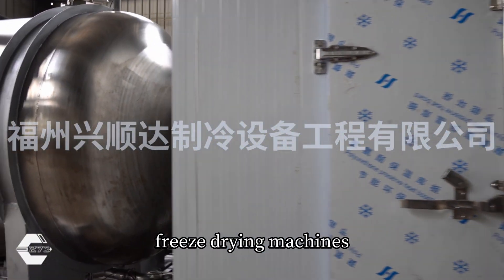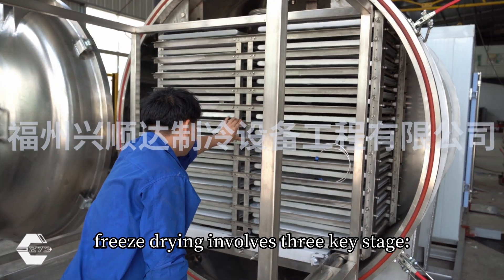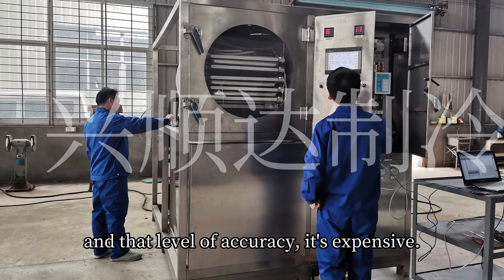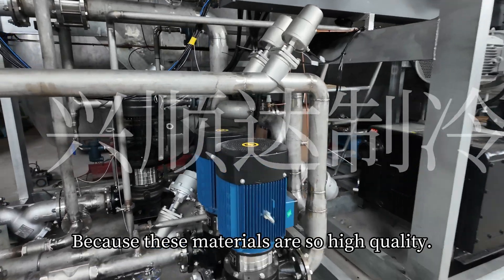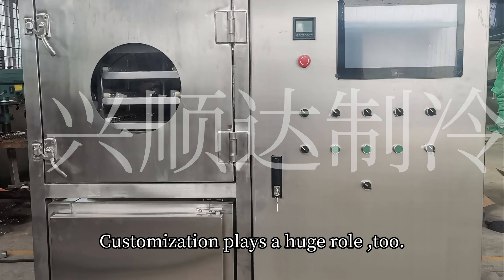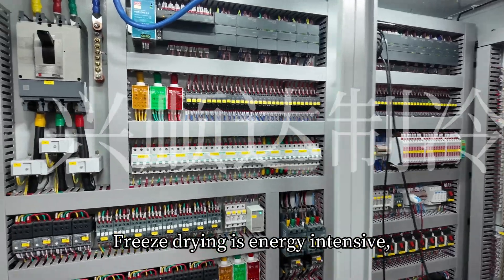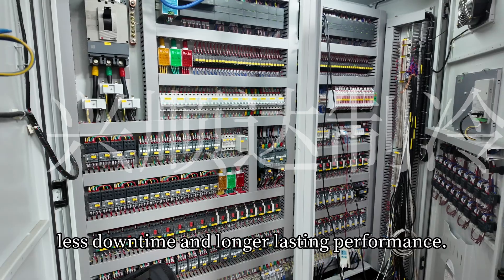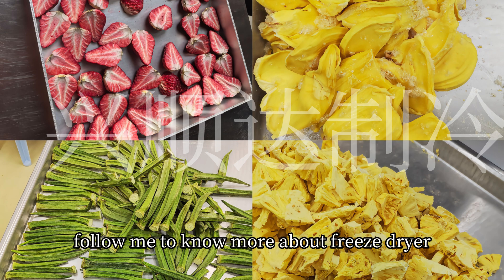Why Are Vacuum Freeze Drying Machines So Expensive?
In this video, we break down the reasons behind the cost and reveal the intricate processes and features that make these machines worth the investment.
how much does a freeze dryer cost
freeze dryer price